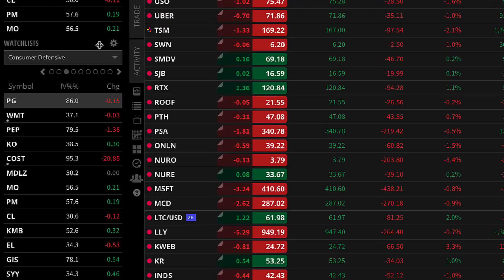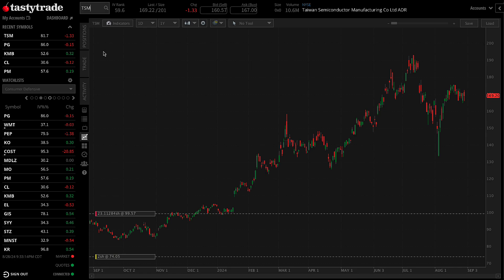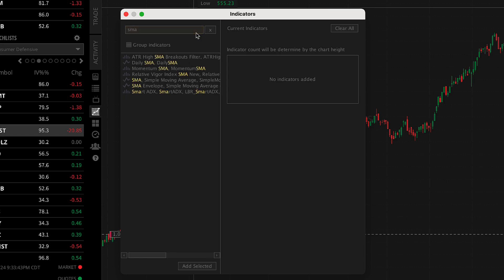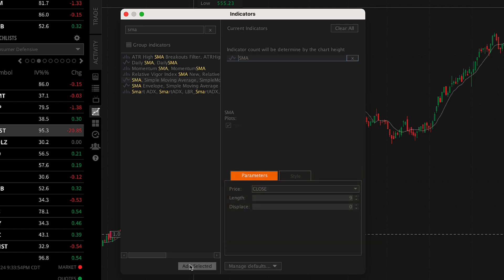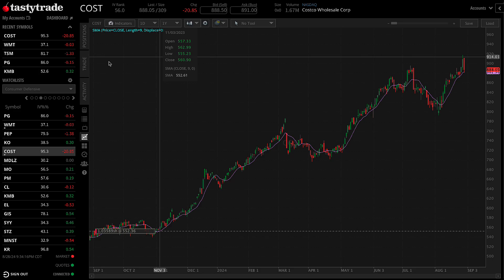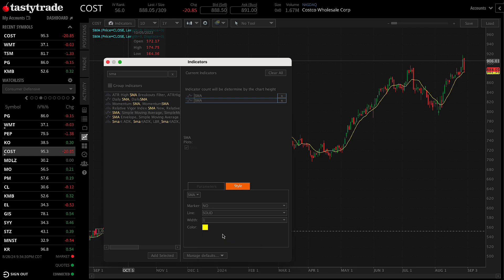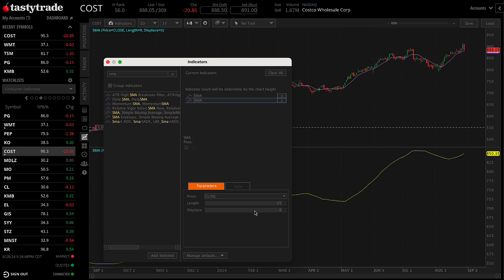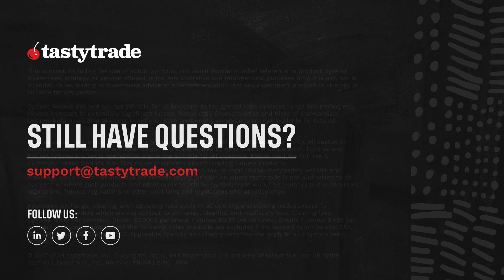How to Add Charting Indicators and Studies on the tastytrade Desktop Platform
Broaden your analysis by adding charting indicators and studies on the tastytrade platform. Follow these steps to customize your charts.